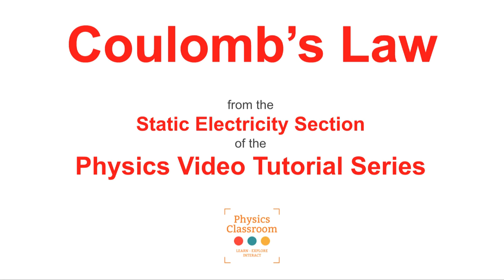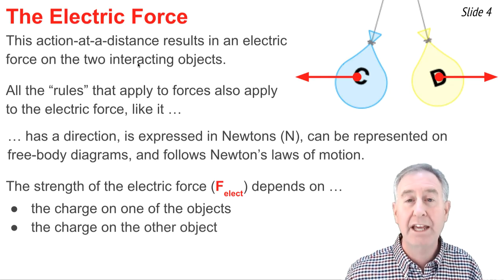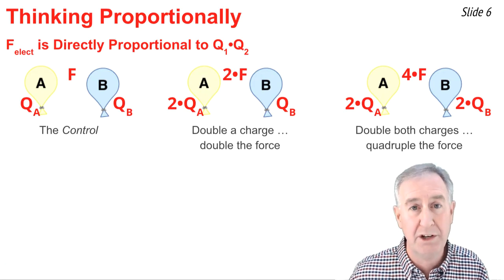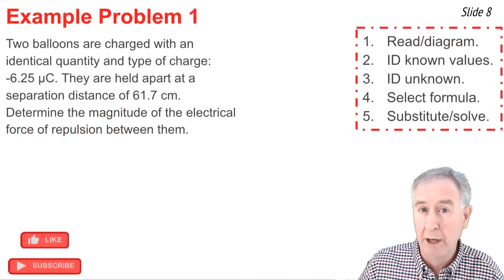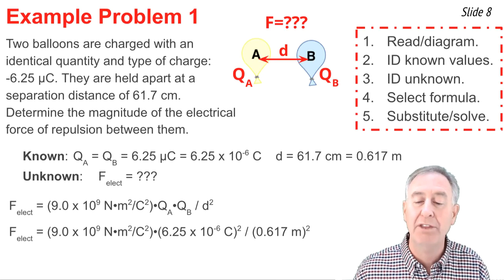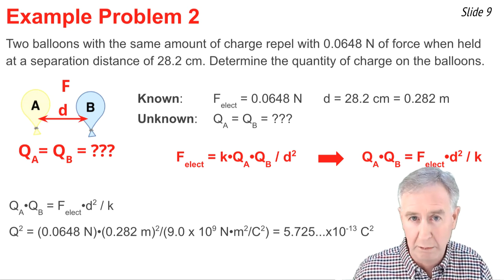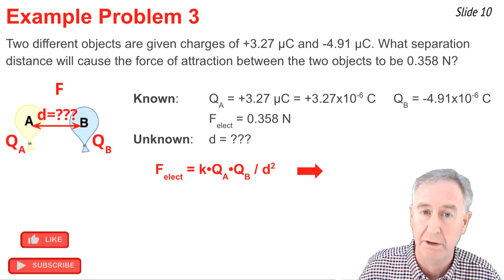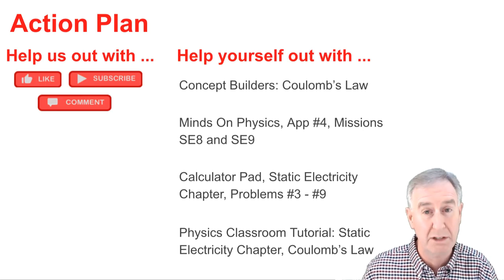Coulomb's Law of Electric Force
This video tutorial lesson explains Coulomb's law of electric force and shows how it is used to solve three unique physics problems.

Student Action Plan includes:
The Calculator Pad - Static Electricity Problem Set, Problems #3 - #9

Minds On Physics, Mission SE8 and SE9 of Static Electricity module (App#4)